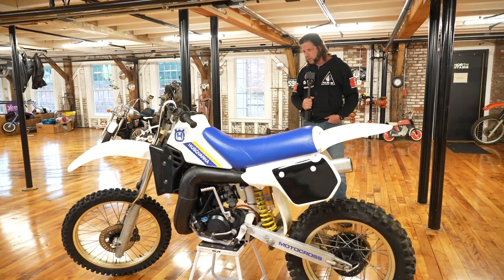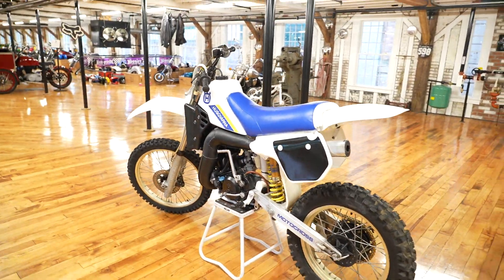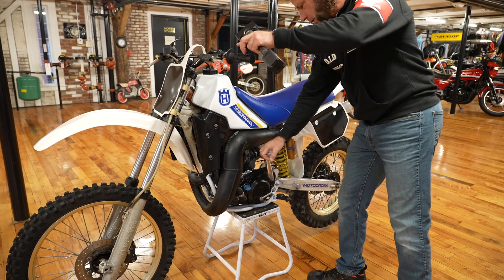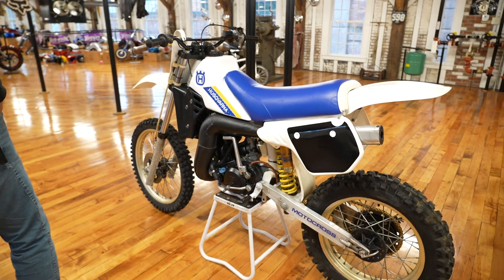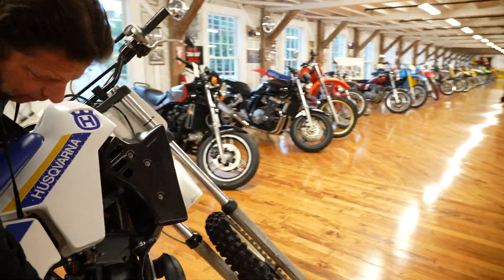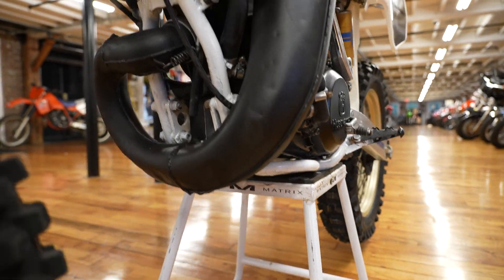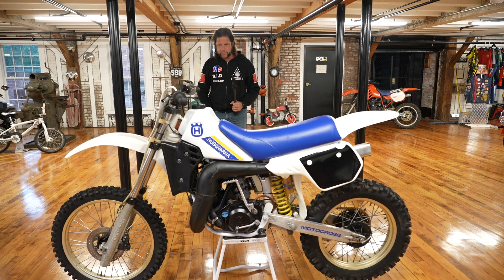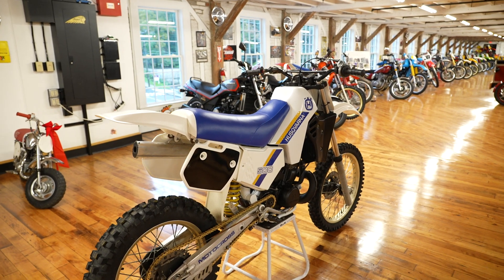1986 Husqvarna 500 BIG BORE 2 STROKE WITH O'HLINS